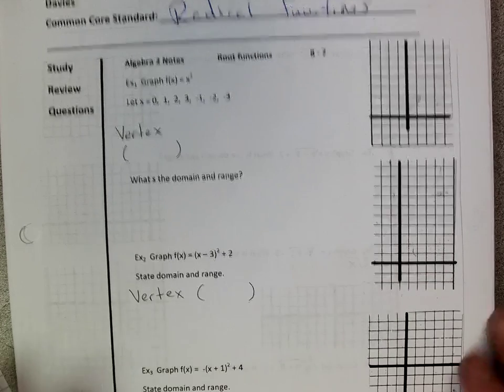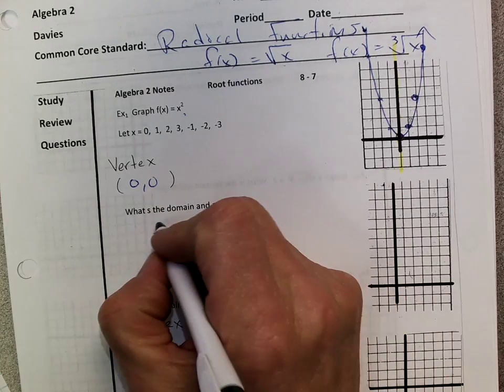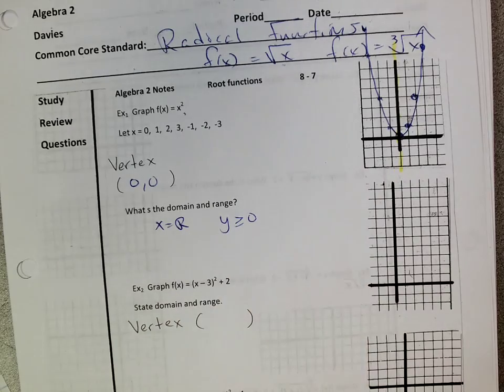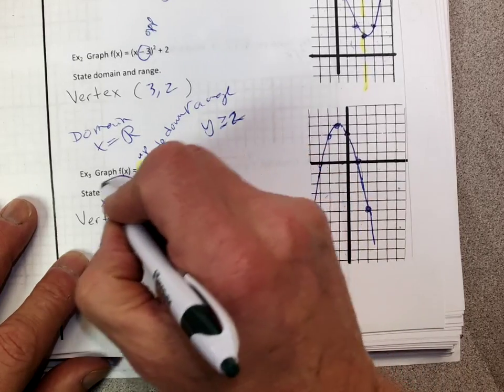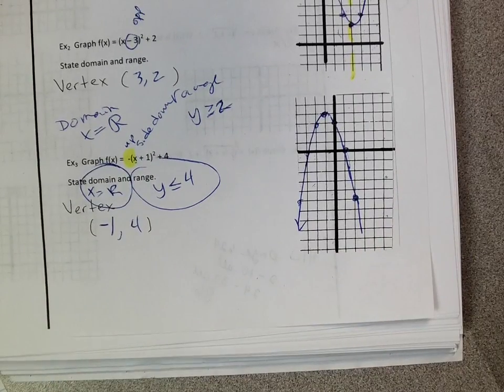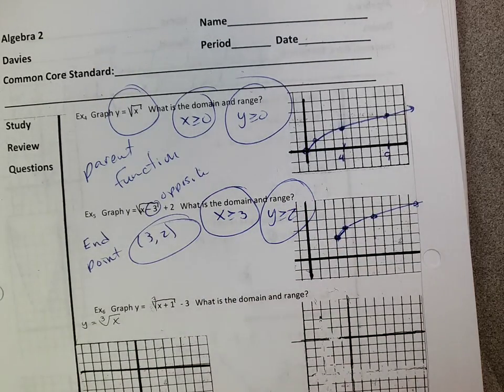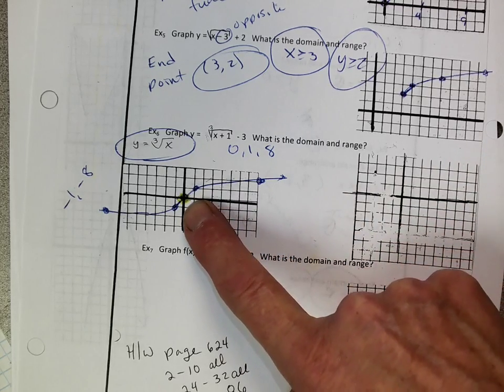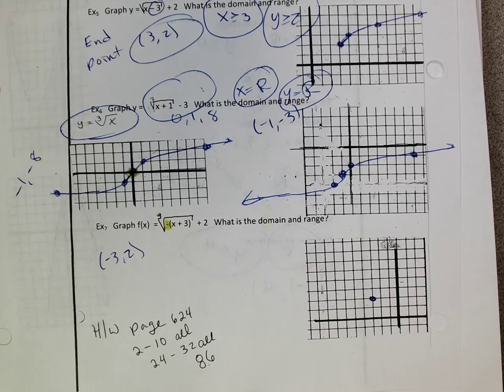Alg 2 8 7